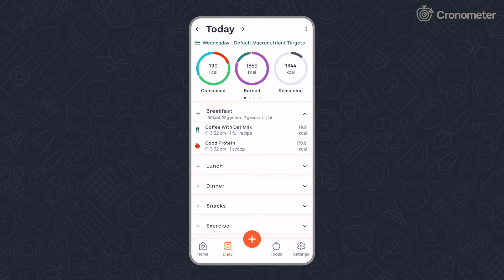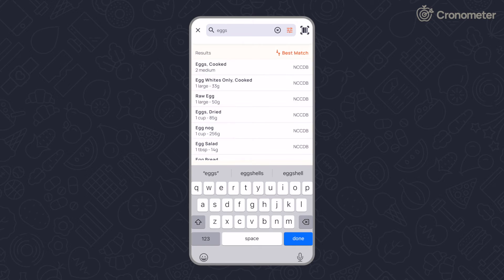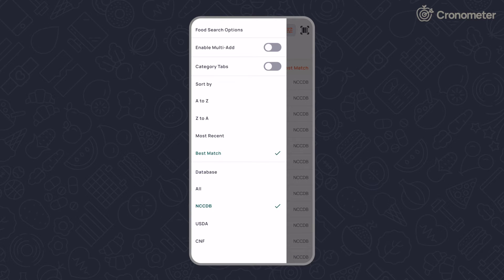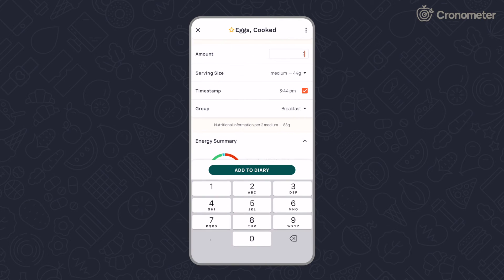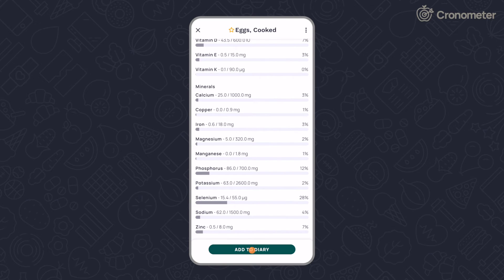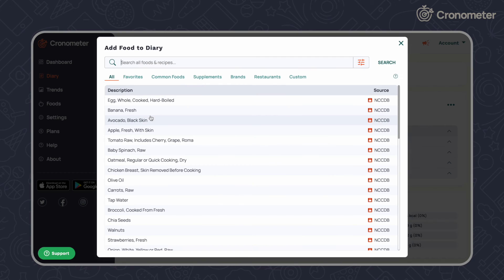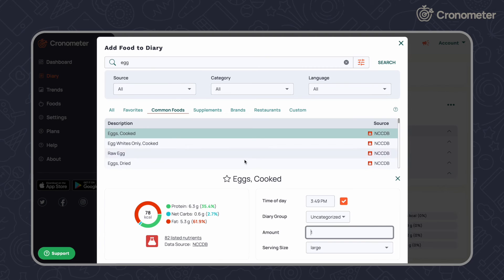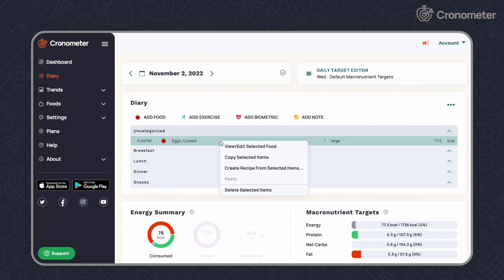How To: Add A Food In Cronometer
This video gives you a quick tour to show you how to add a food on both the mobile and the desktop app.